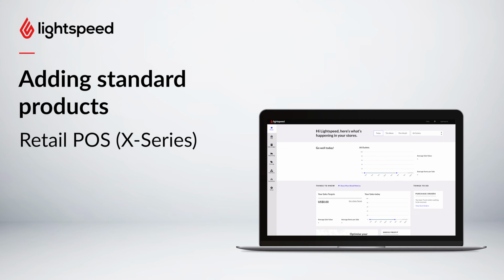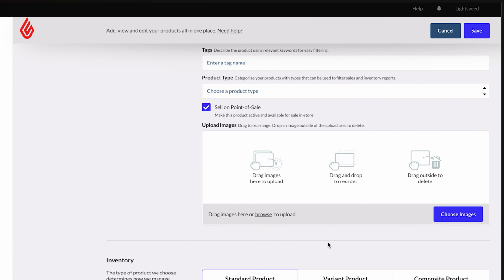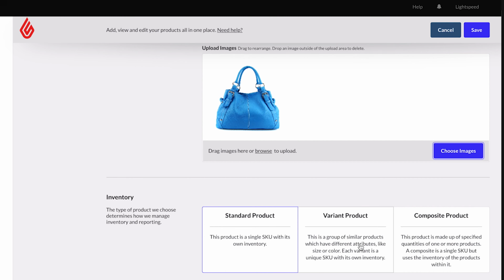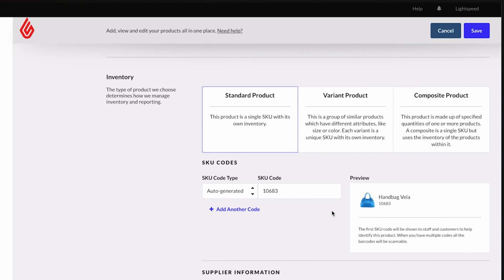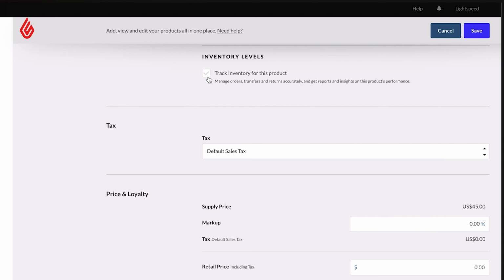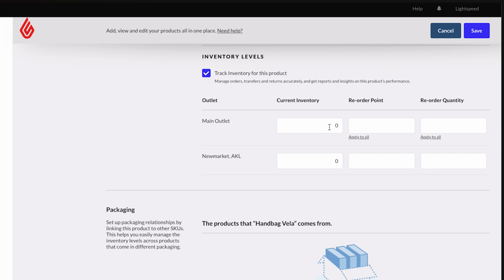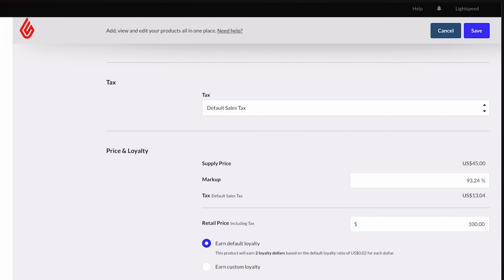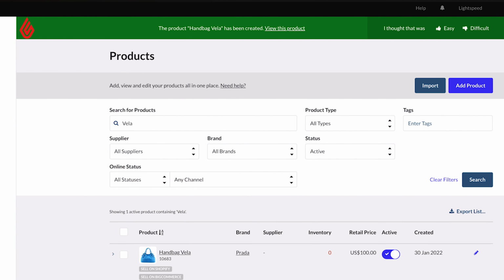Adding standard products